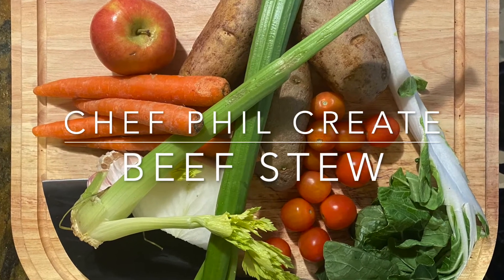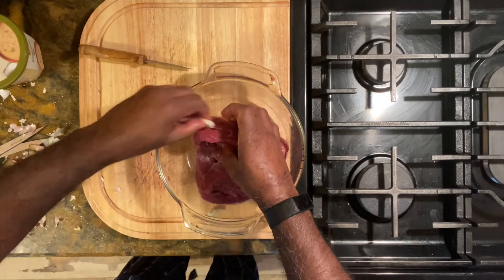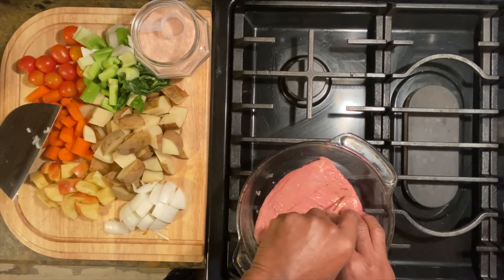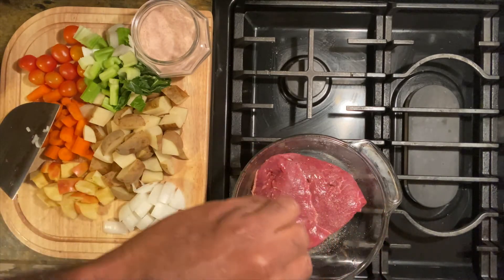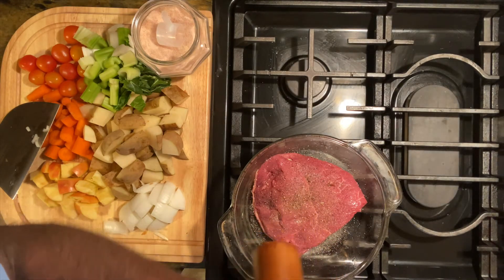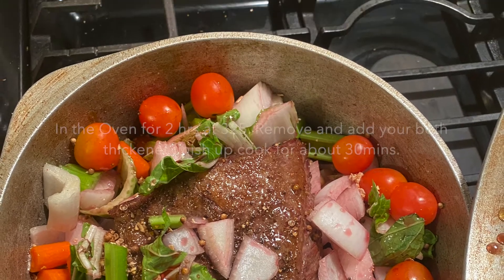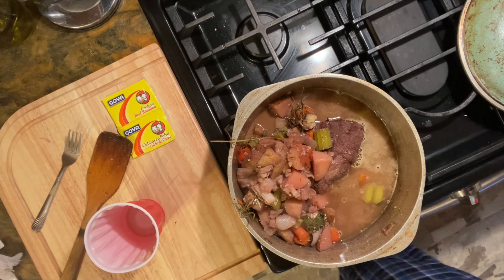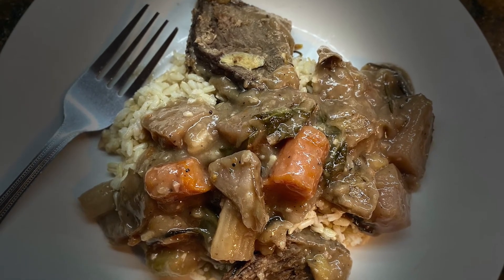Chef Phil Beef Stew from scratch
Beef Stew from scratch!